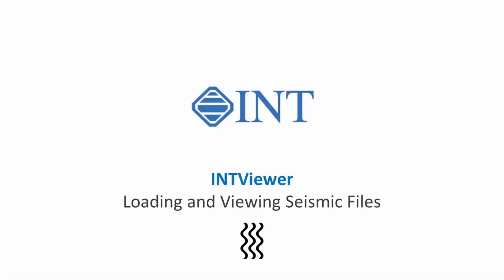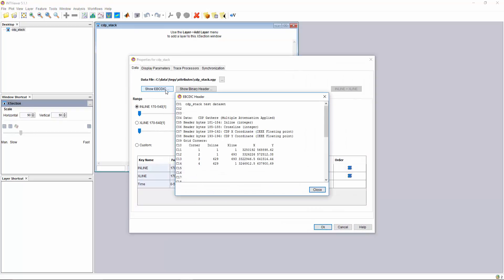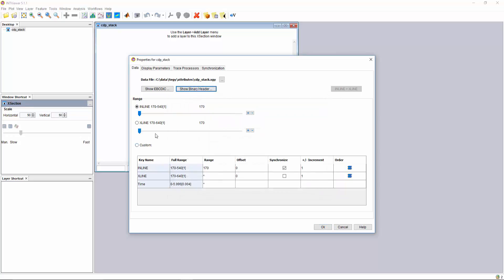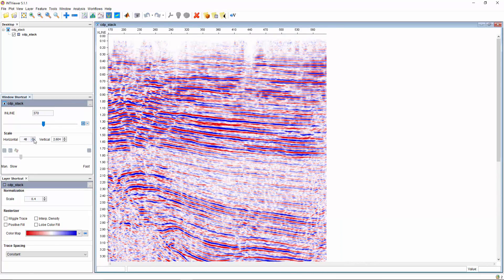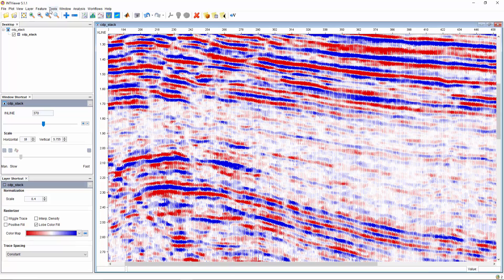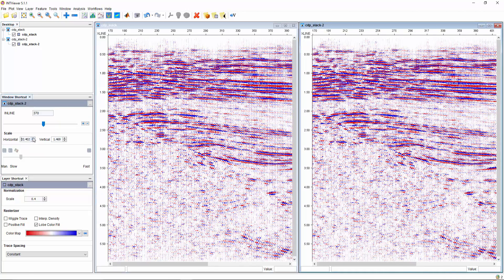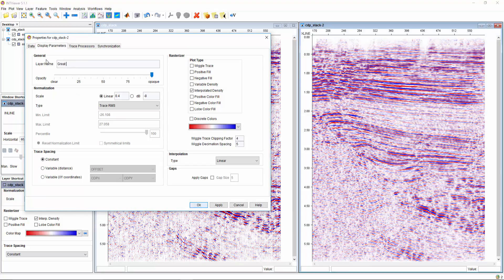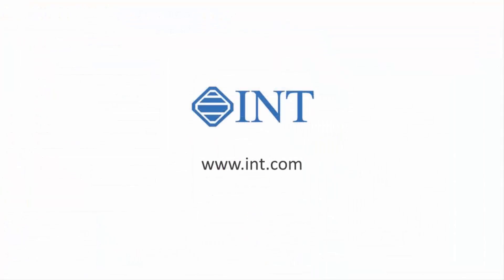INTViewer: Loading and Viewing Seismic Data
It is  easy to load  and view seismic files quickly in this versatile seismic  viewer.

Please view video in HD.